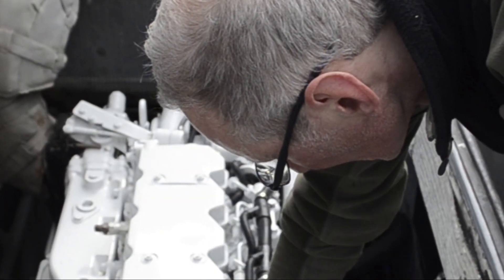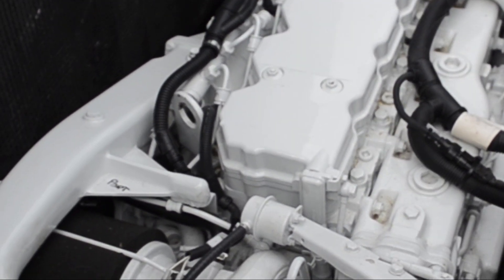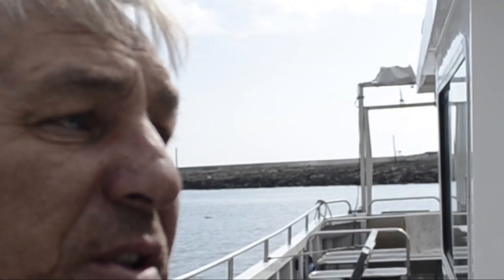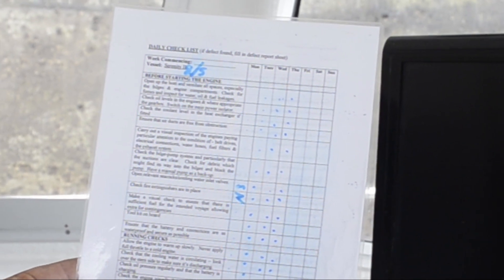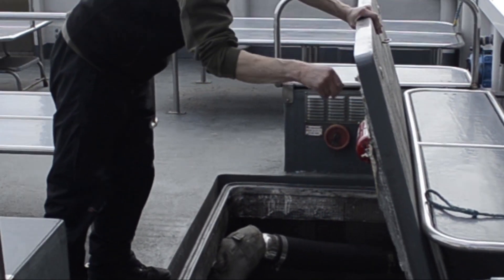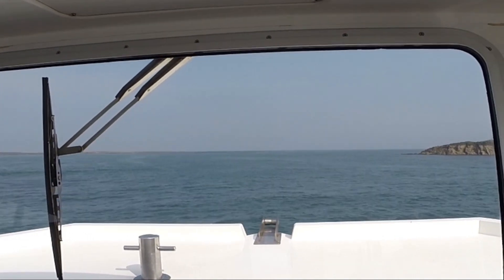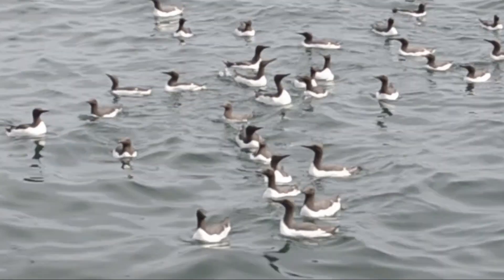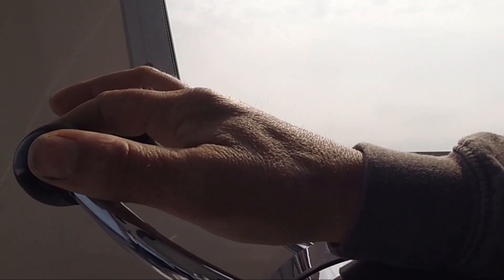Life onboard Serenity 2 Episode 4